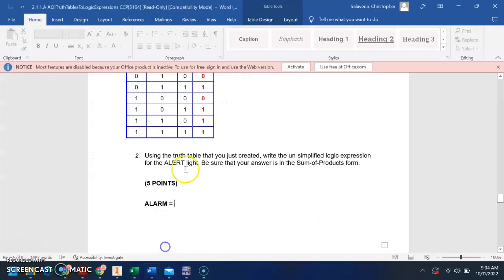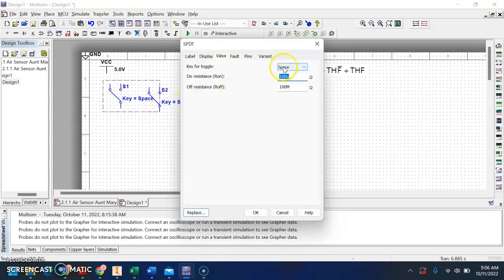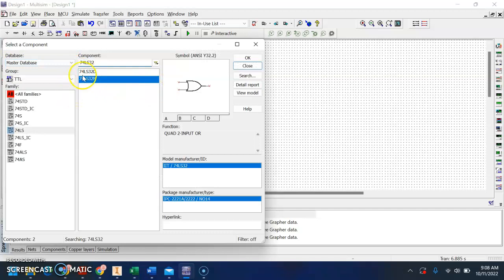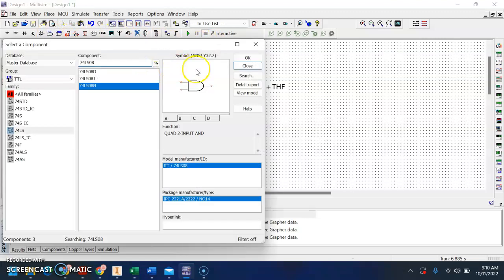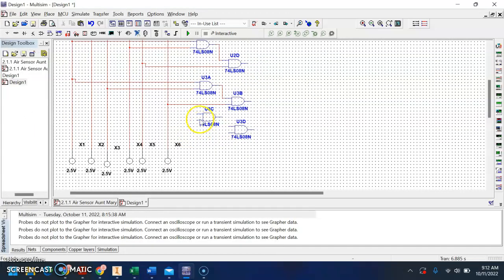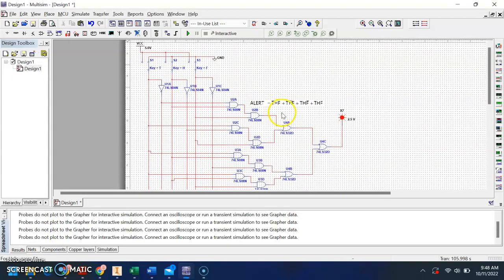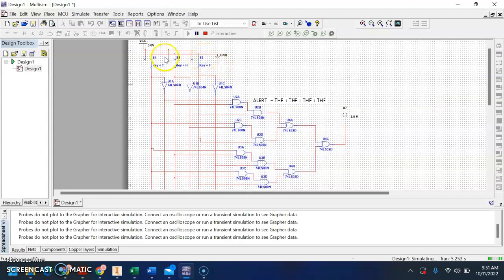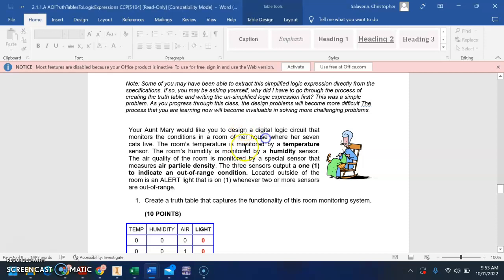DIGITAL ELECTRONICS - 2.1.1 AUNT MARY TEMP HUMIDITY AIR PARTICLE MULTISIM SIMULATION AOI CREATION